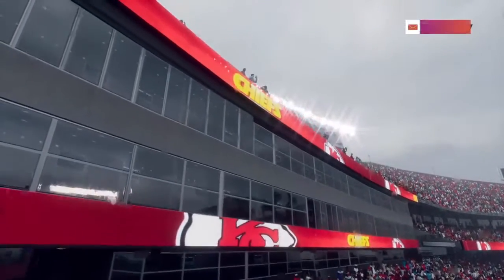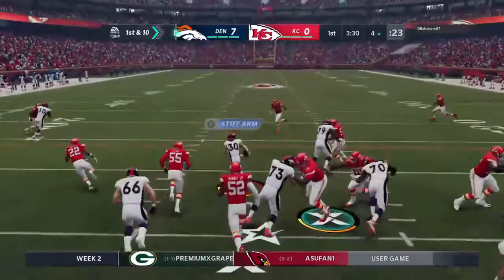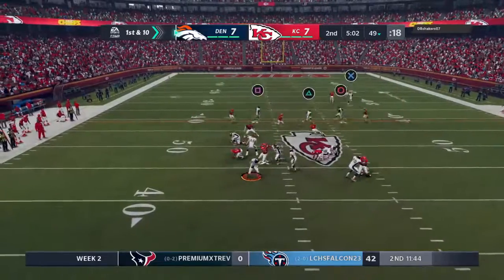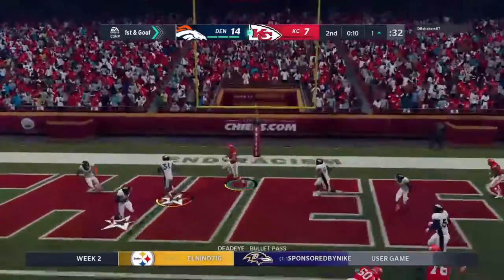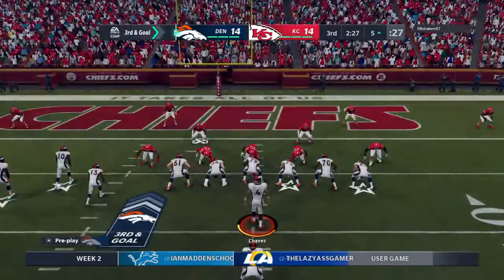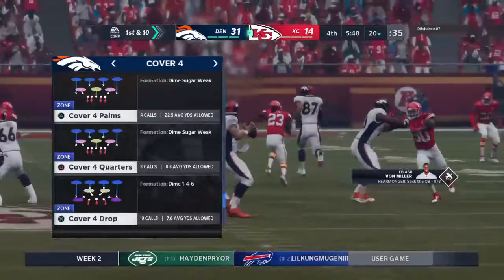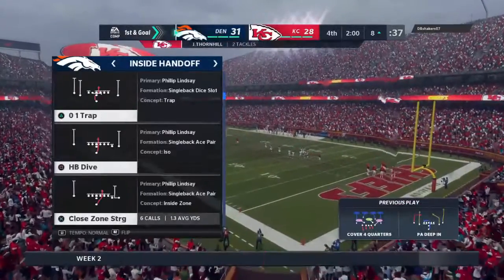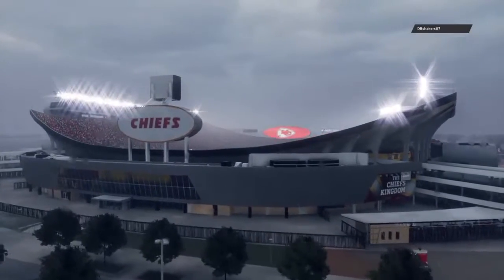TheNewRVD840's Live PS4 Broadcast